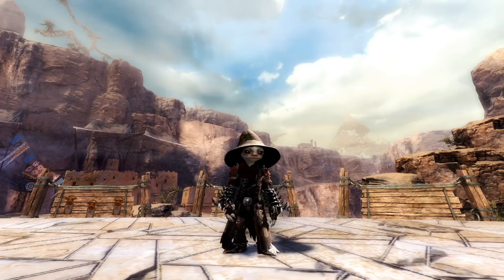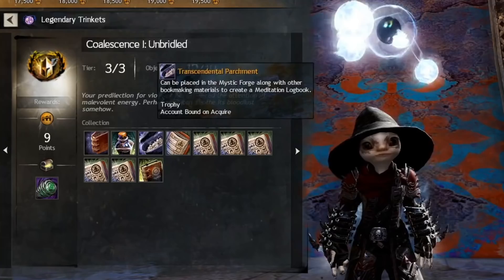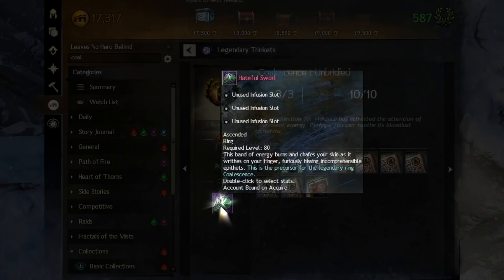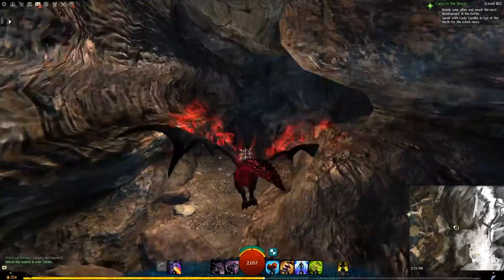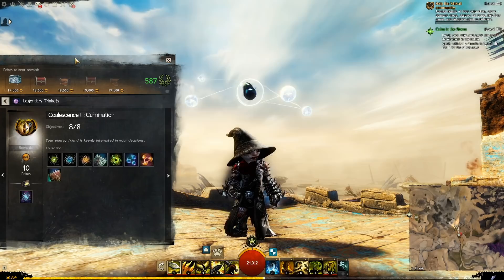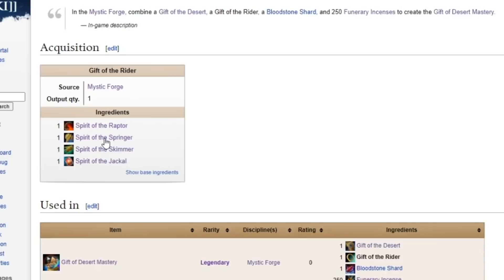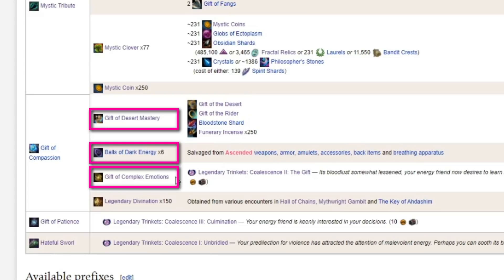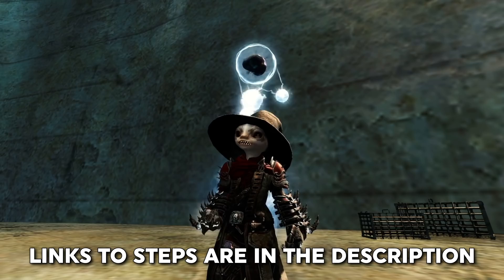Coalescence Legendary Ring Guide for Guild Wars 2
0:00 Intro
1:53 Coalescence 1: Unbridled
2:27 Transcendental Binding
2:36 Transcendental Ink
2:48 Transcendental Parchment
3:12 Meditation Log: Crystal Oasis
3:18 Meditation Log: Desert Highlands
3:27 Meditation Log: Elon Riverlands
3:35 Meditation Log: The Desolation
3:45 Meditation Log: Domain of Vabbi
3:57 Meditation Log: Completed Log
4:14 Coalescence 2: The Gift
4:17 Alembic Apparatus
4:40 Bottle of Surprise (Empty)
5:28 Bottle of Rage (Empty)
5:36 Bottle of Rage (Filled)
5:47 Bottle of Contempt (Empty)
5:55 Bottle of Contempt (Filled)
6:11 Bottle of Surprise (Filled)
6:16 Bottle of Fear (Empty)
6:26 Bottle of Fear (Filled)
6:40 Bottle of Anguish (Empty)
7:11 Bottle of Anguish (Filled)
7:18 Bottle of Excitement (Empty)
7:29 Bottle of Excitement (Filled)
7:36 Bottle of Joy (Empty)
8:11 Bottle of Joy (Filled)
8:18 Bottle of Shame (Empty)
8:29 Bottle of Shame (Filled)
8:53 Coalescence 3: Culmination
9:57 Gift of Desert Mastery Breakdown
15:10 Outro & Summary